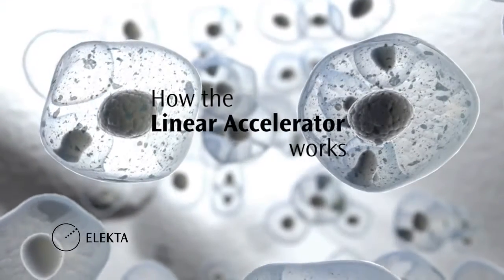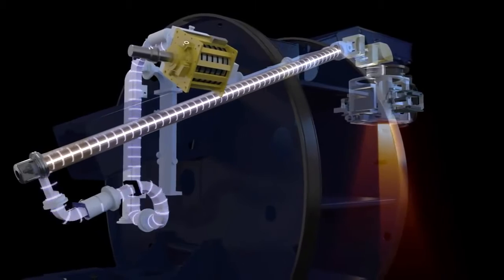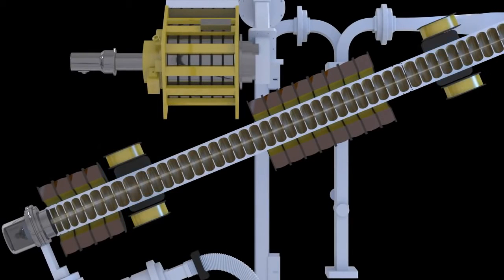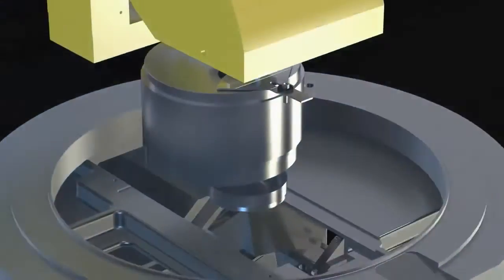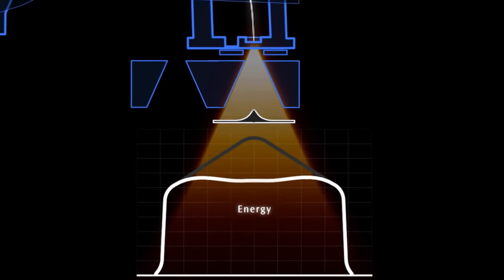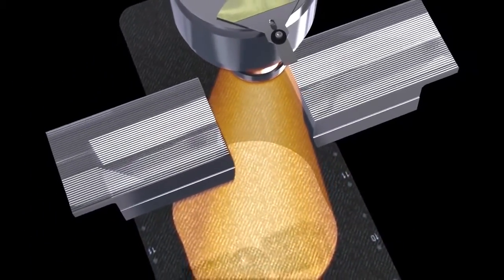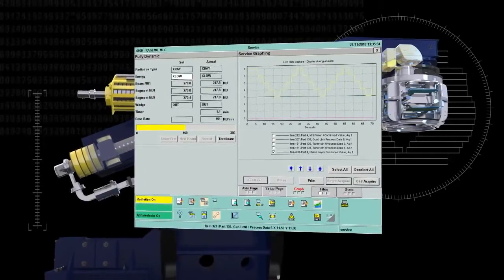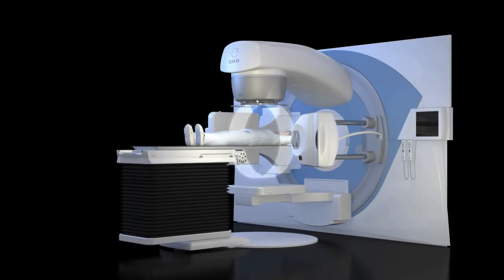Wie funktioniert ein Linearbeschleuniger-HD!